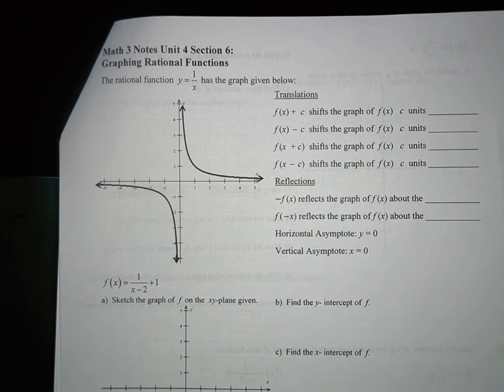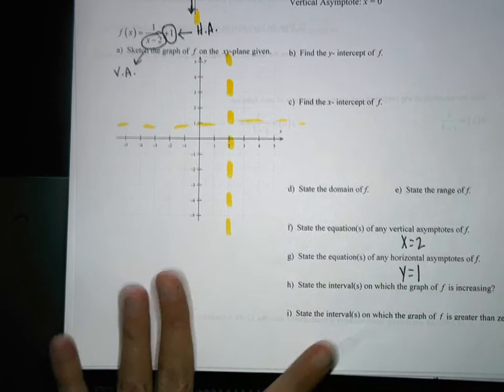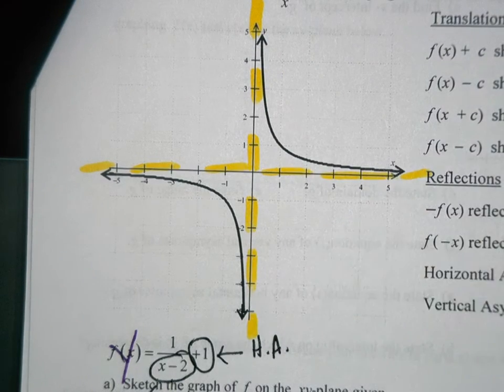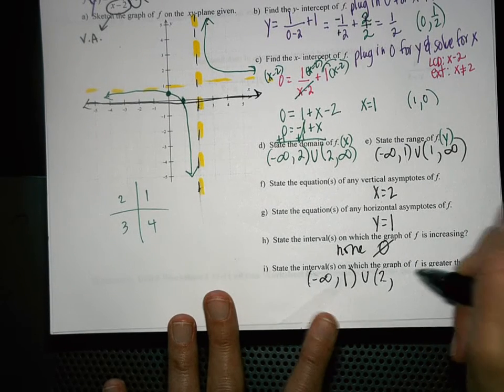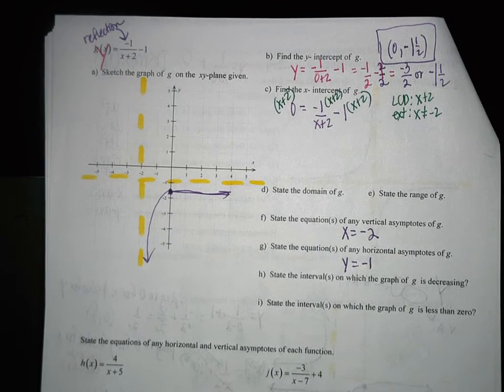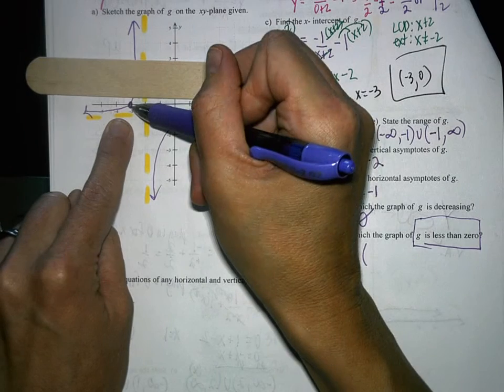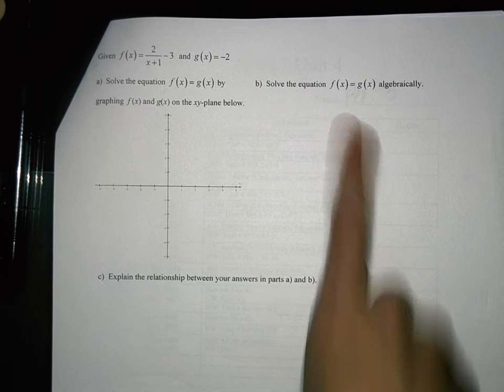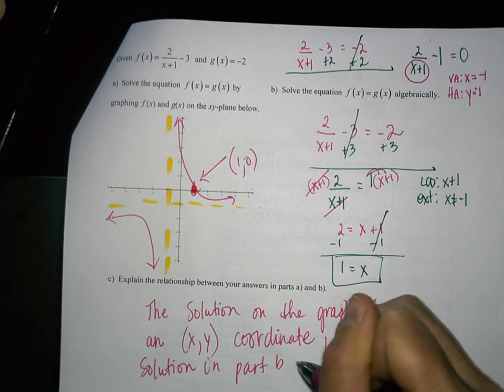Math 3 Notes Unit 4 Section 6 Graphing Rational Functions